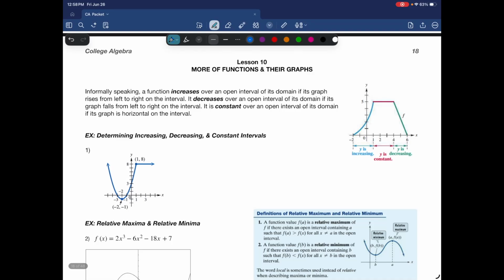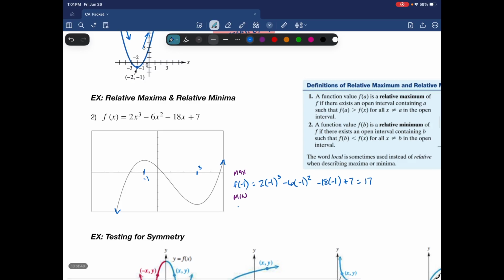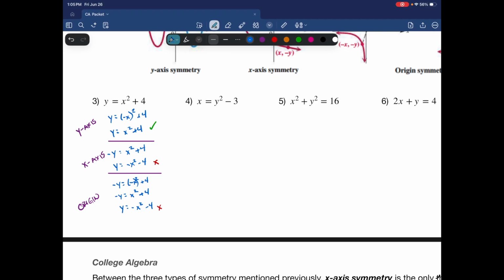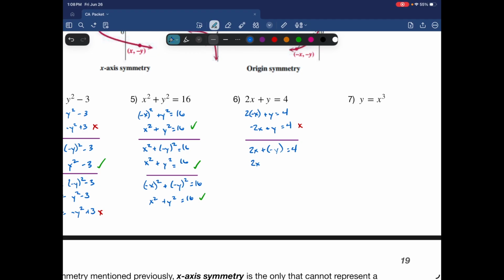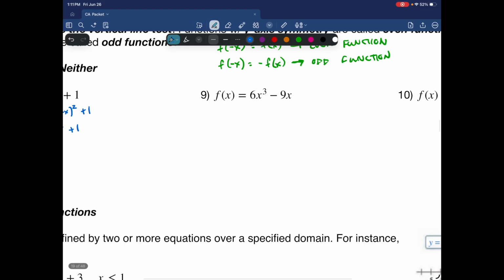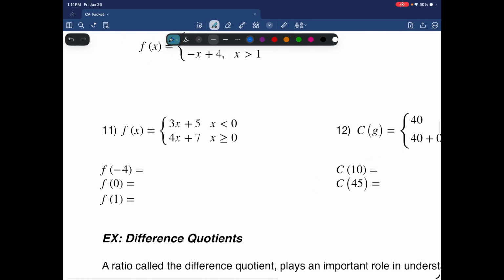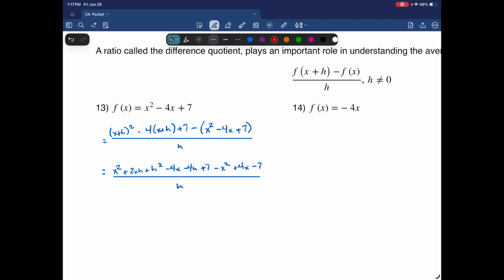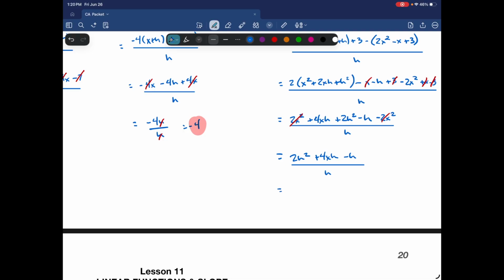CA Lesson 10: More of Functions & Their Graphs